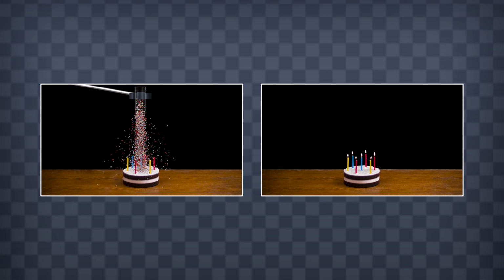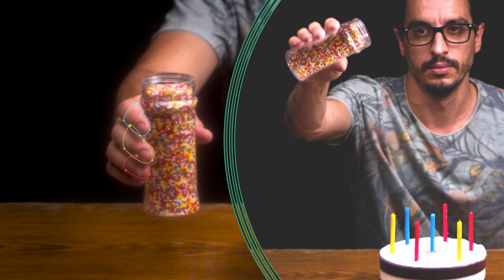Playing With 'Playing With Time' | Quick D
A dangerously detailed thrill ride through the VFX techniques of the 'Playing With Time' viral video